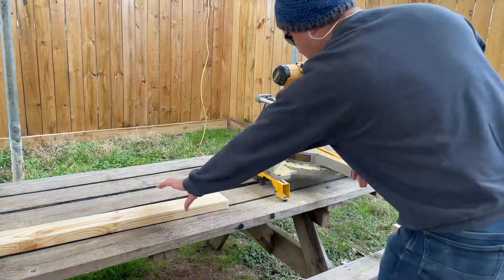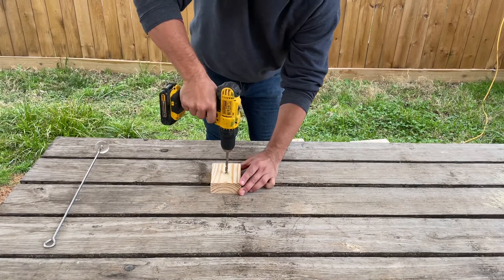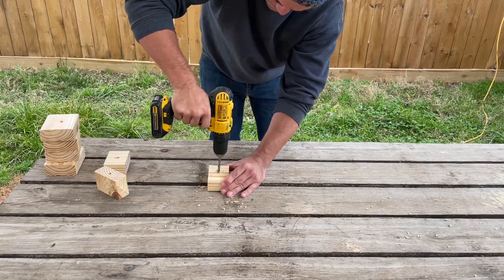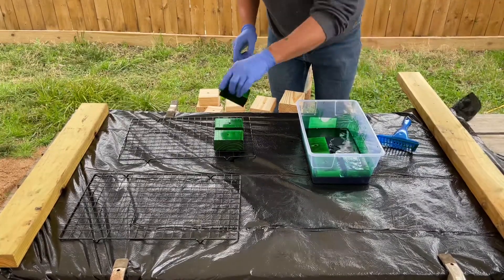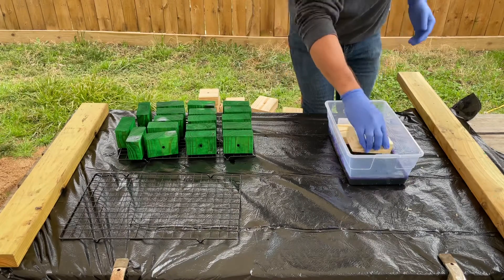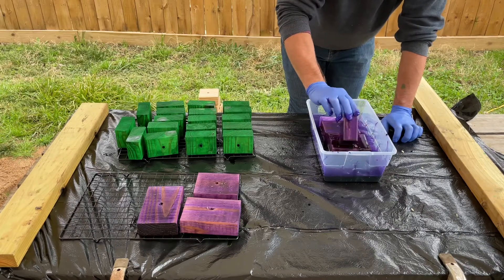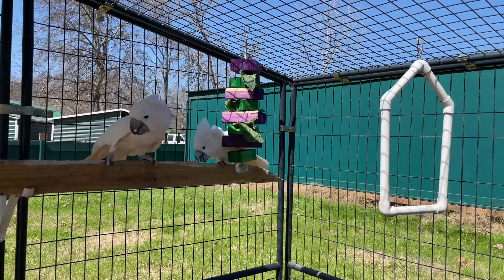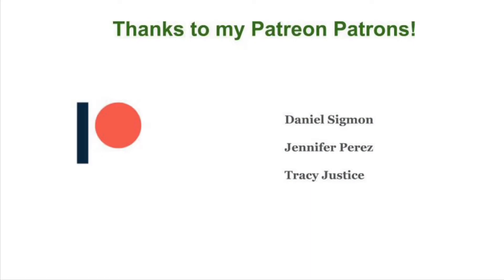Cutting and Dyeing Wooden Blocks for Parrots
Hey y'all,

This video shows how to make dyed wooden blocks for your parrot using lumber from your local hardware store. The process is pretty simple and can easily be completed (start to finish) over the course of a weekend. Since the beak of a parrot grows throughout it's lifetime, having appropriate items to wear down the beak is an important part of maintaining proper welfare of your bird.